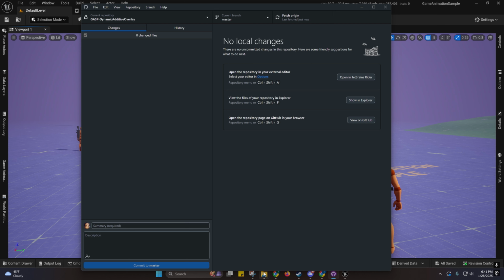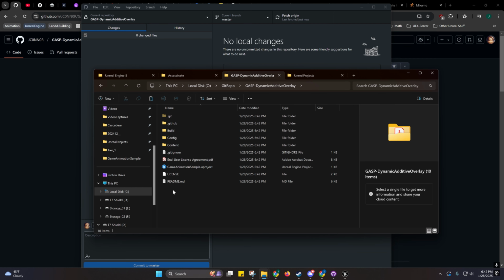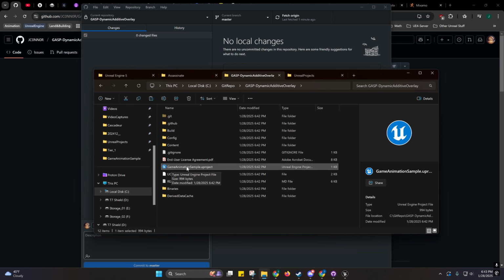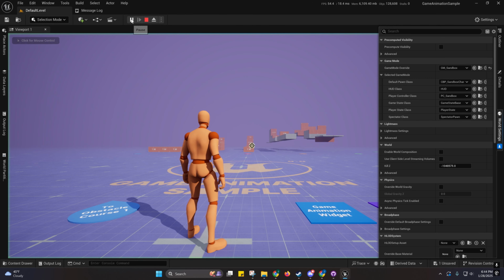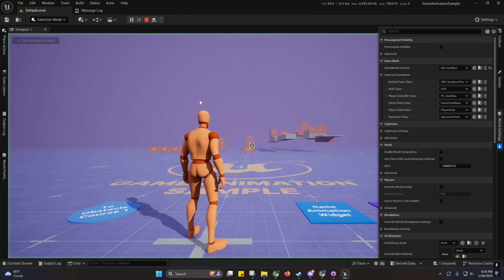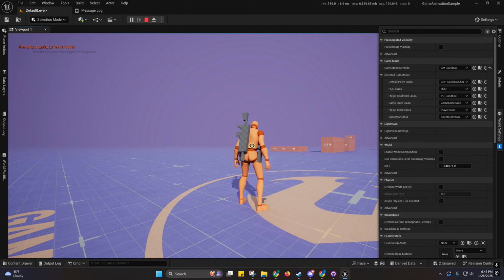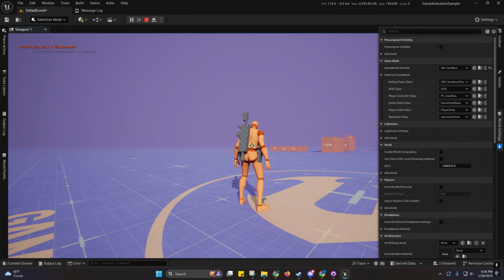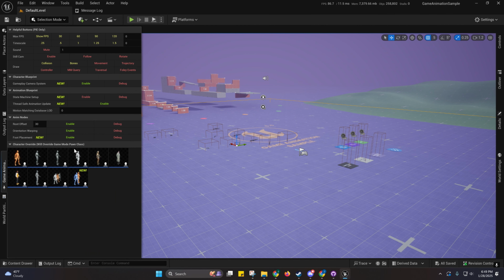Unreal Engine: GASP DAO (Setup v1.40)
Latest Project Setup as of v1.40